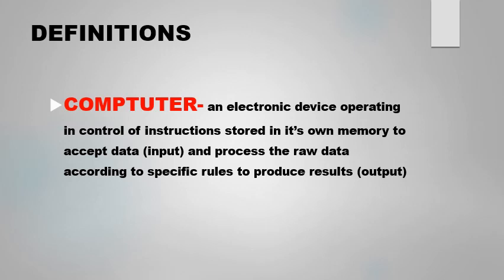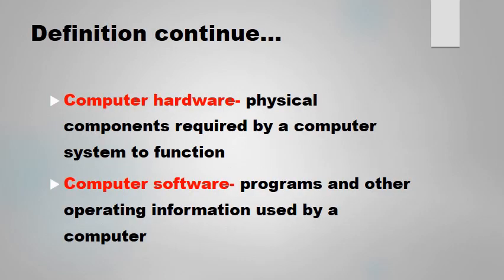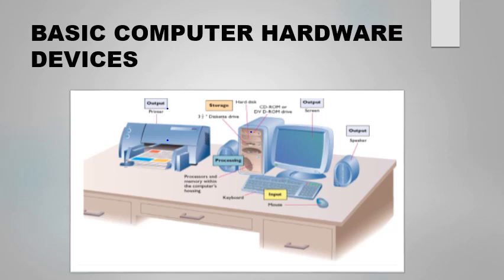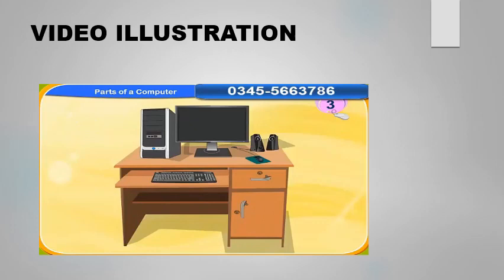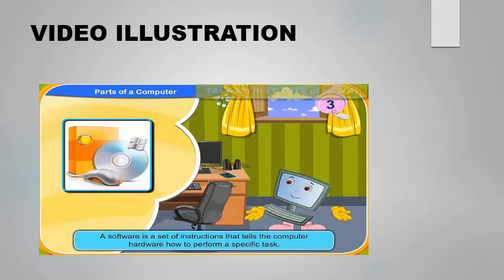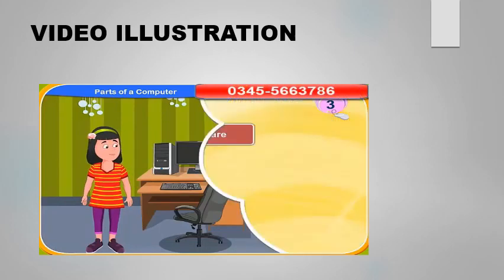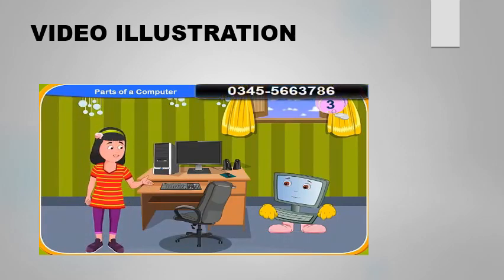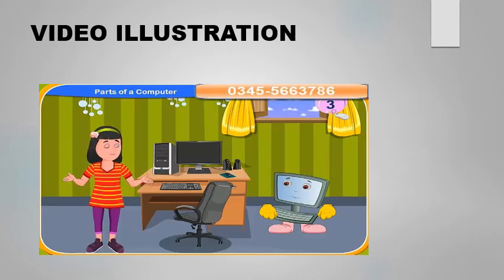COMPUTER MAINTENANCE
Discussion of computer maintenance